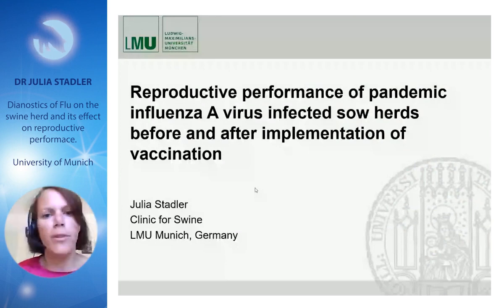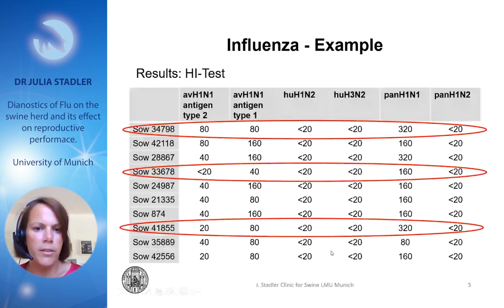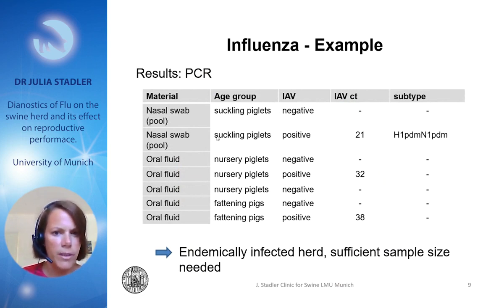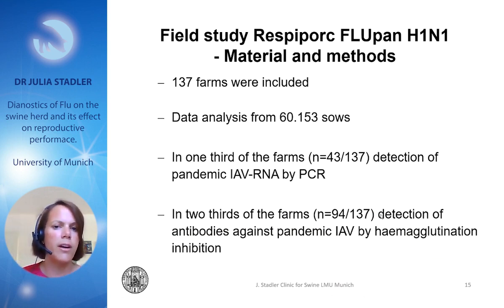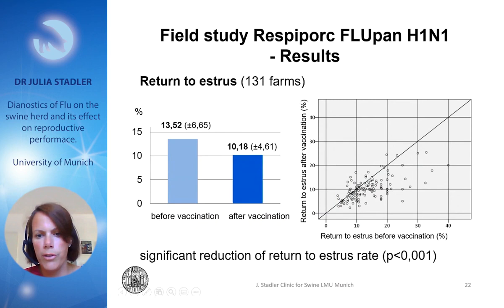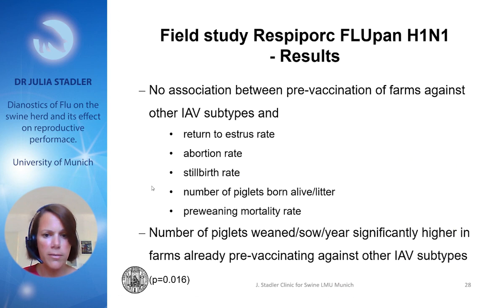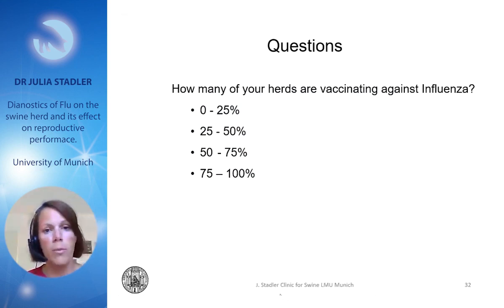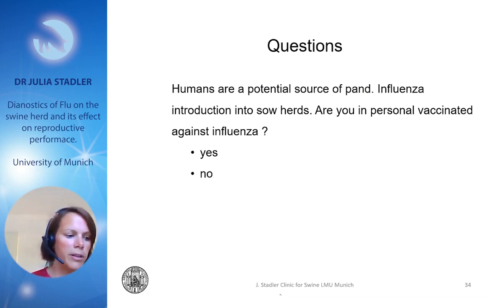FLU diagnosis in breeding farms - Dr Julia Stadler